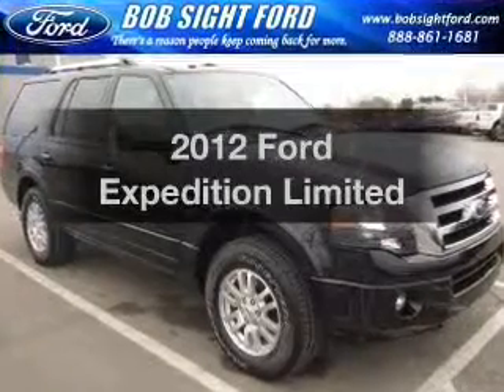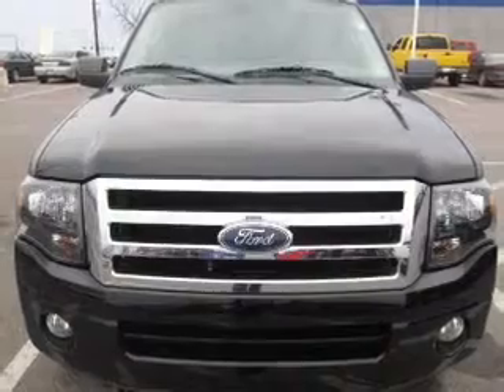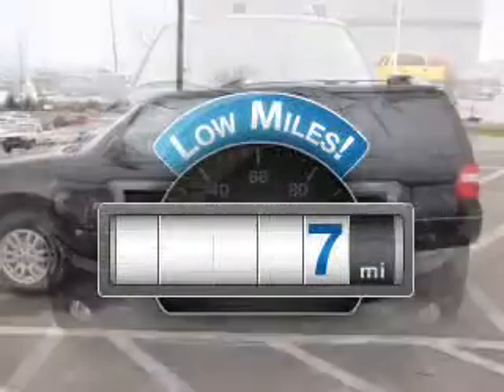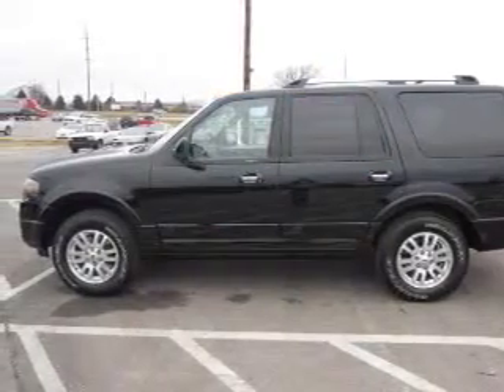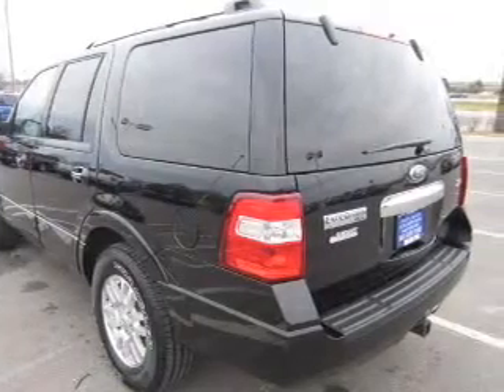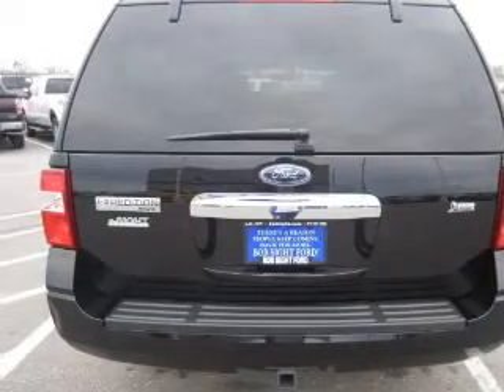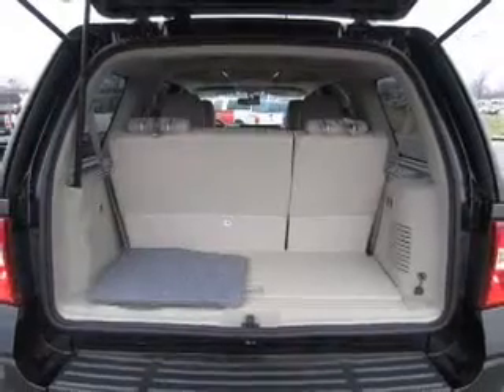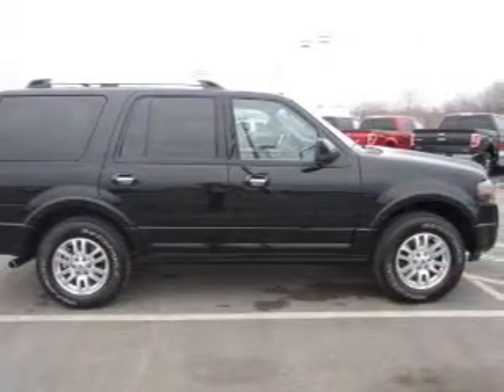2012 Ford Expedition - Lee's Summit MO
Phone:
Year: 2012
Make: Ford
Model: Expedition
Trim: Limited
Engine: 5.4 liter 8 cylinder 24 valve MPFI SOHC Flexible Fuel
Transmission: 6-Speed Automatic
Color: Black
Mileage: 7
Address:
610 NW Blue Parkway